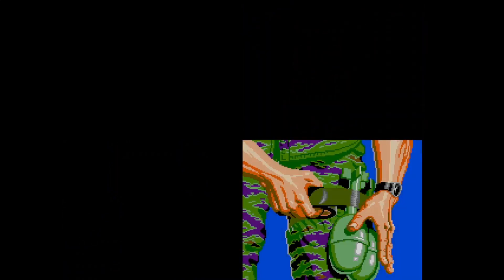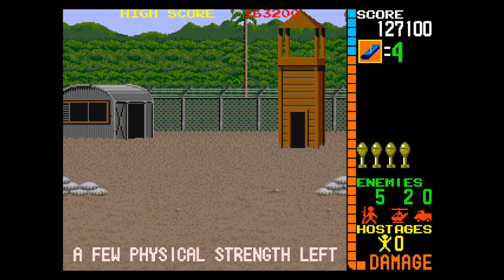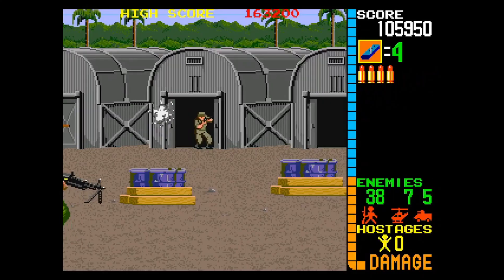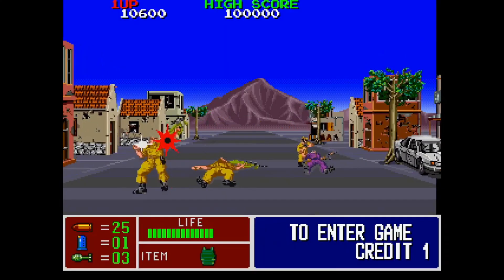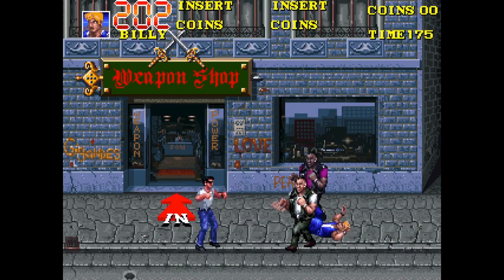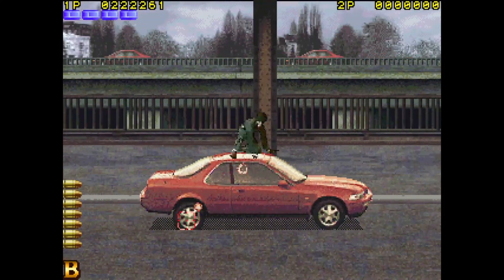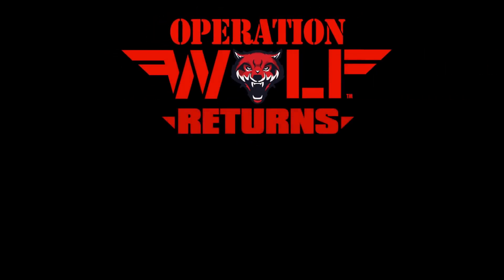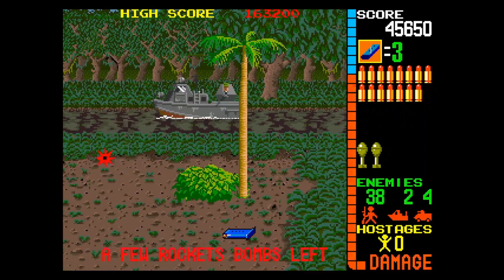The Operation Wolf Series - Mega Dru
Join me as I take a look at Taito's Operation Wolf series.

Did you play any of these in the arcade?